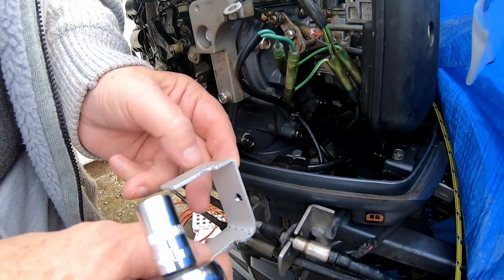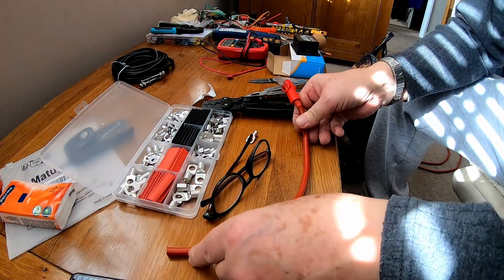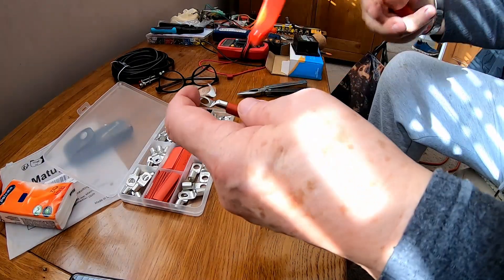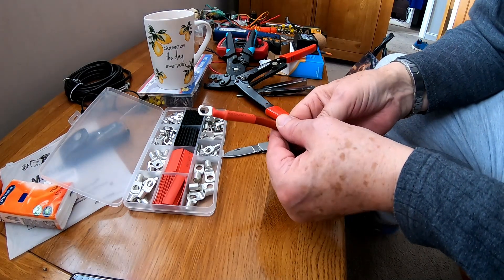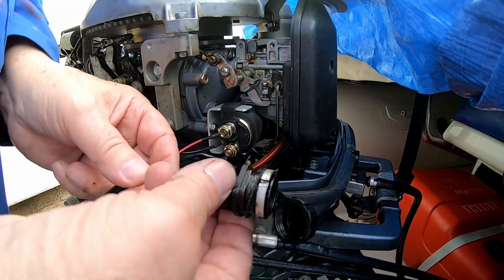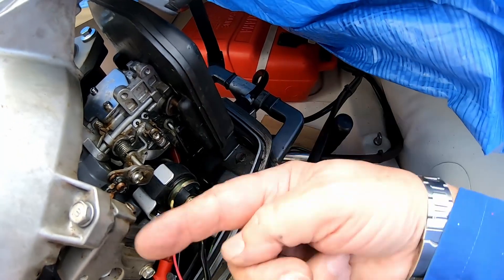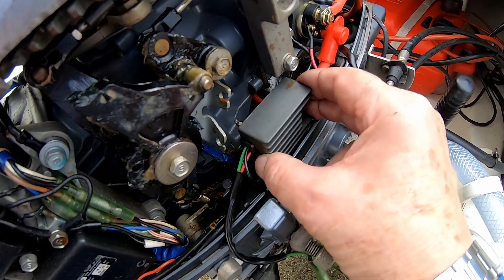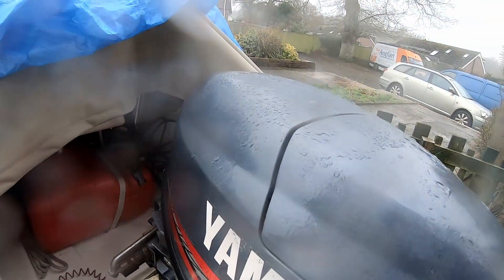How to fit a starter system to a Yamaha 25hp pull start outboard. (Part two) Nearly done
Continuing with the 'how to' of starter fitment to a Yamaha 25hp outboard motor.
Fabricated brackets fitted, fitted the starter solenoid, choke solenoid and battery cables made up.   Next step is wiring it all up to a starter keyswitch.